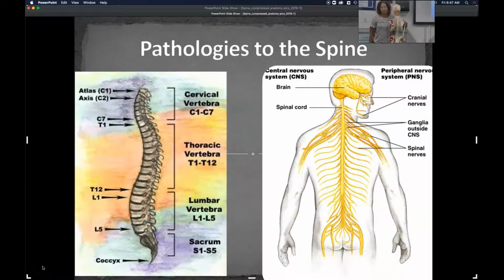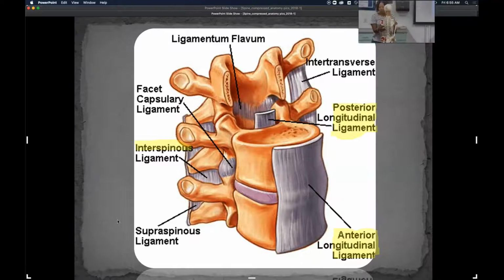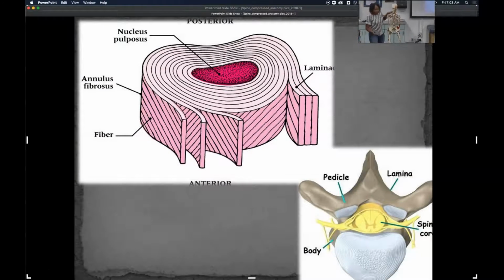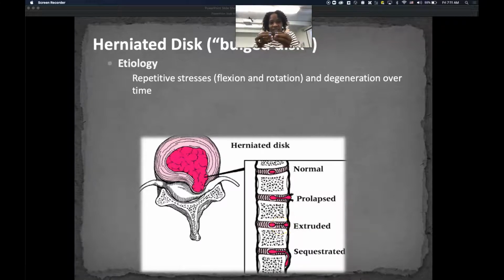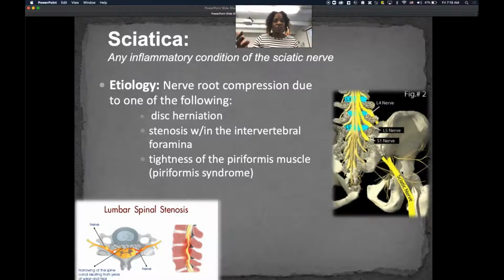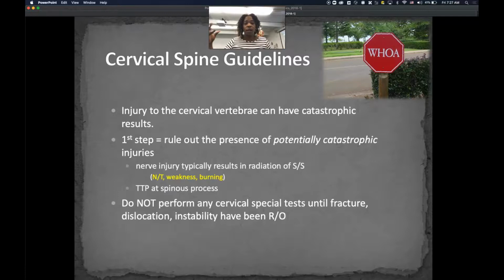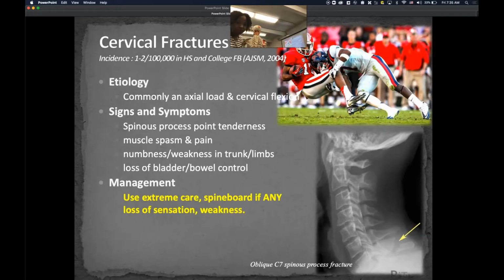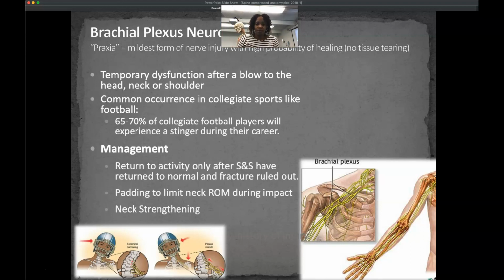ATR 5000/6000 Pathologies of the Spine